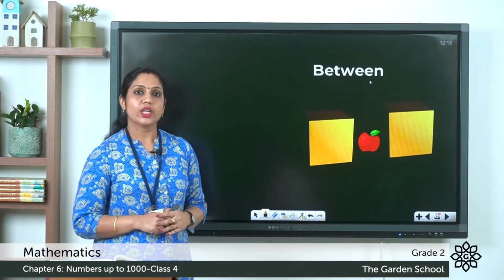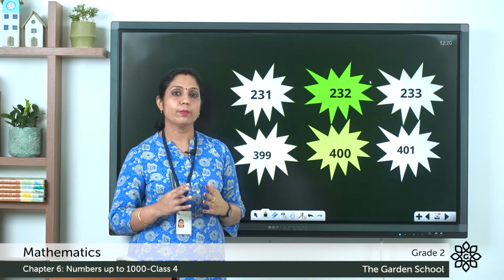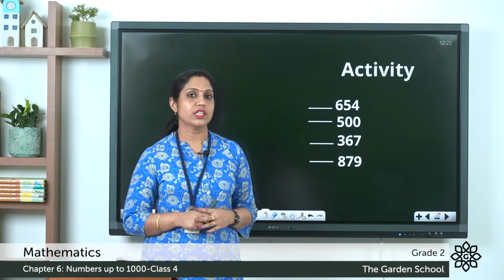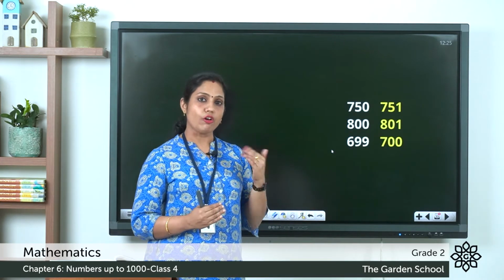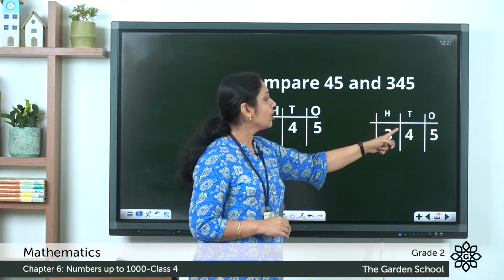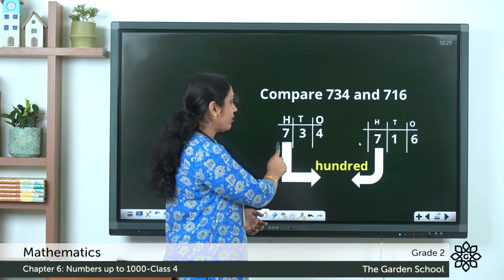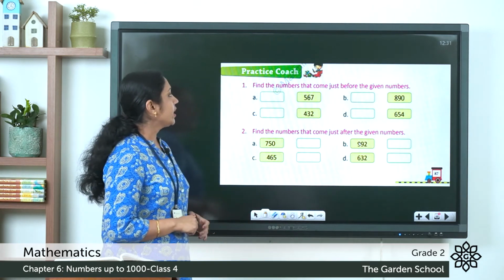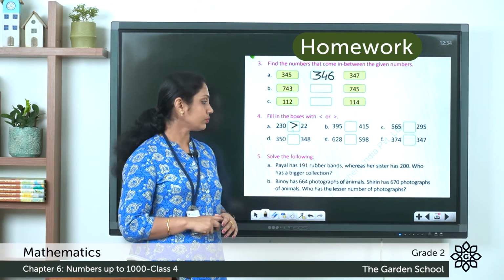Grade 2 Mathematics Chapter 6 Class 4 Numbers before, after and inbetween and Comparing numbers